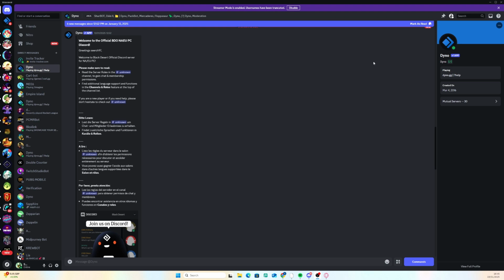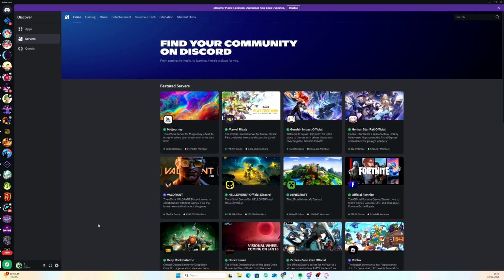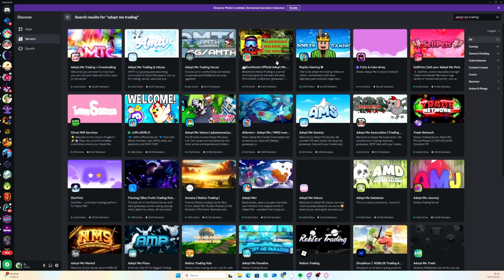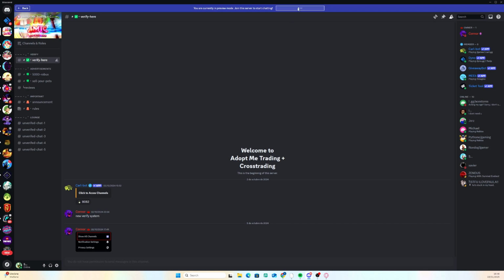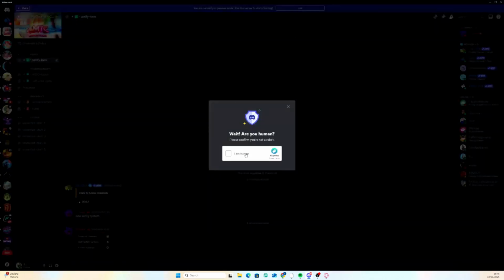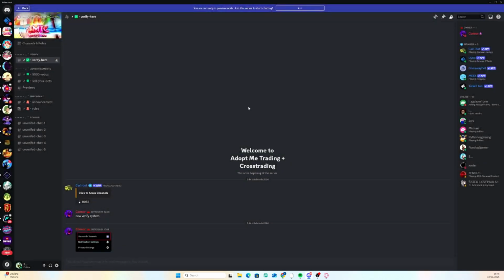HOW to JOIN ADOPT ME TRADING DISCORD SERVER ✅PC & MOBILE✅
In just a few moments, we’ll show you how to join the Adopt Me Trading Discord server on both PC and mobile. If you're into trading pets, items, and other valuable in-game assets in Adopt Me, this Discord server is the best place for you! Connect with like-minded players, exchange tips, and stay updated on the latest trading news. Join the community now and enhance your Adopt Me trading experience